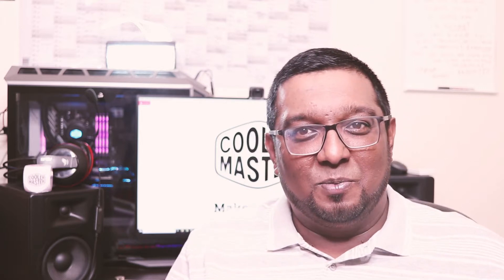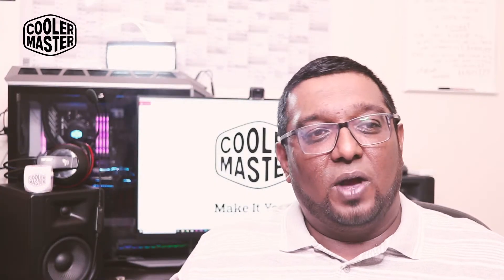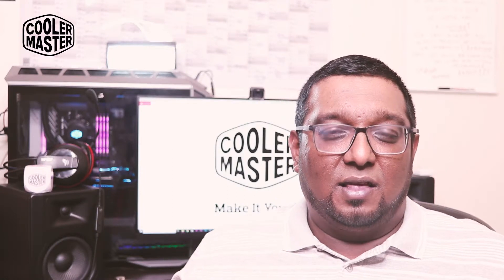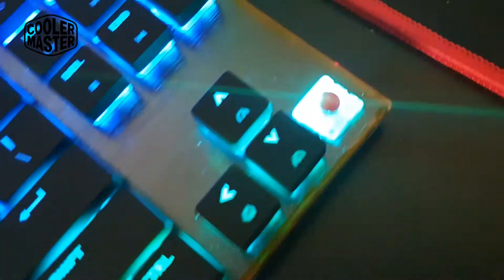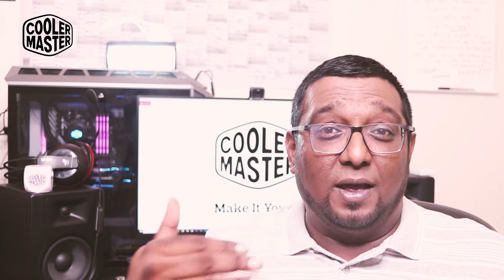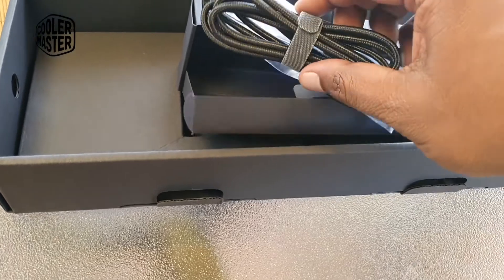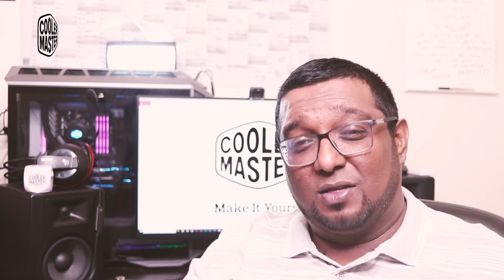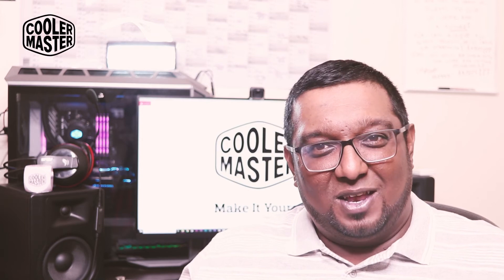Coolermaster SK630 for Creatives and the Apple Ecosystem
This week we take a look at the Coolermaster SK630 Keyboard featuring the Cherry MX low profile RED switch mechanical keys and share our thoughts on them.

Also join the conversation in the comments section

smth_amazing

SomethingTechZa